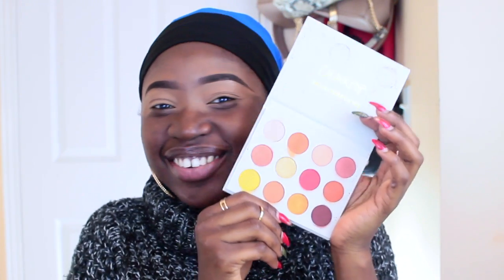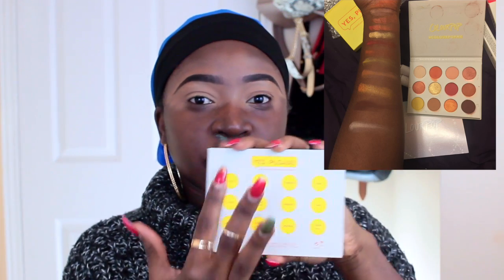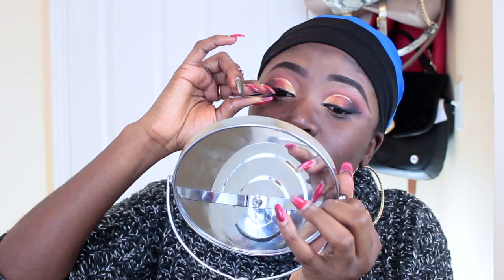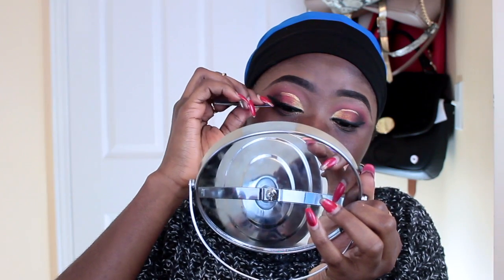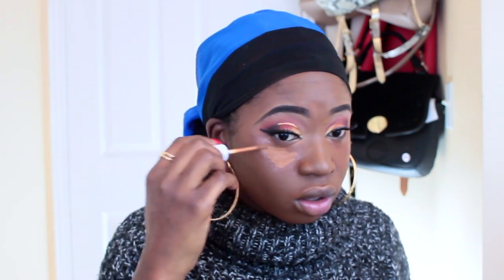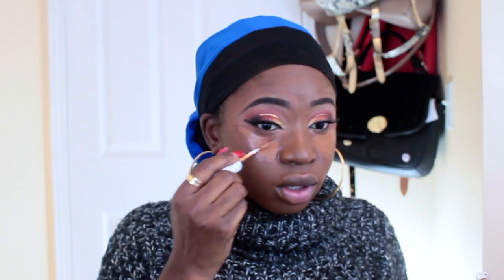WHY COLOURPOP?? LOOK WHAT YOU MADE ME DO!! THE PIGMENT? THE FALLOUT? THE PRICE ???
hey darls, this video is a review of the COLOURPOP "YES PLEASE"  pressed eyeshadow. its very affordable and very pigmented even if it had lots of fallouts. for the price, this is a go-getta. its really beautiful and perfect for summer.  i also got their concealer and lipstains. the lipstains were just restock. i got the shade 70 deep and 75 rich deep. the 75 was dark for me but 70 was perfect.  i still go for a lighter concealer on it

HAVE FUN and BE SAFE!! XoXo

products used:
davis pencil
la girl concealer fawn and beautiful bronze
maybelline setting powder 30 medium deep\
colourpop eyeshadow
nyx gold glitter liner
maybelline gel studio liner
maybbeline massacra great lash
maybelline blur and illuminate primer
nyx total drop foundation MOCHA
 colourpop concealer 70
la girl concealer mahogany
nyx sans filter powder
mac beet lipp encil
colourpop lax lip stain
urbandecay setting spray